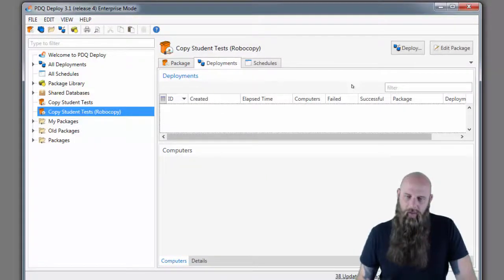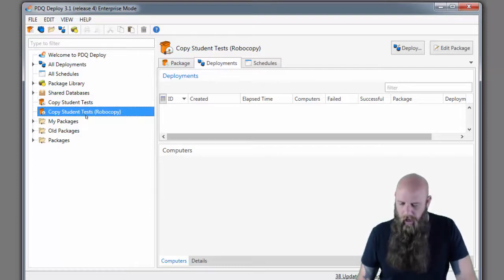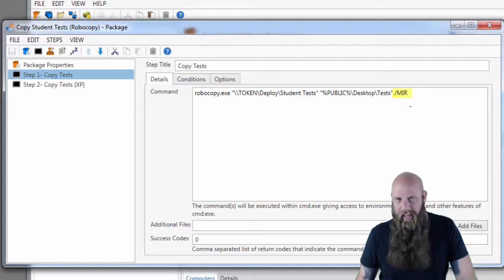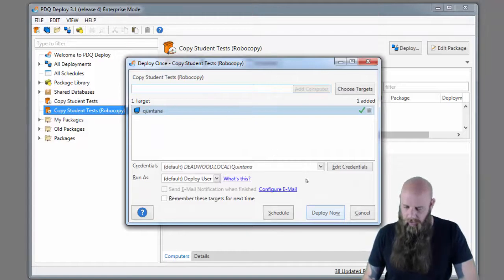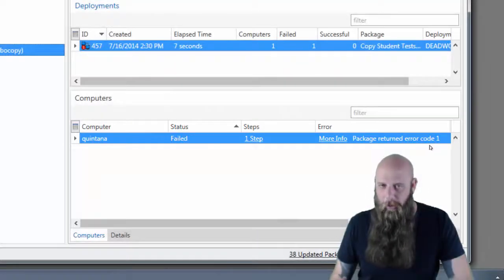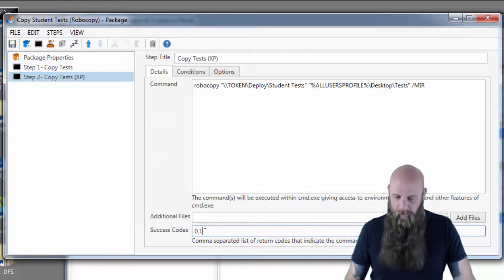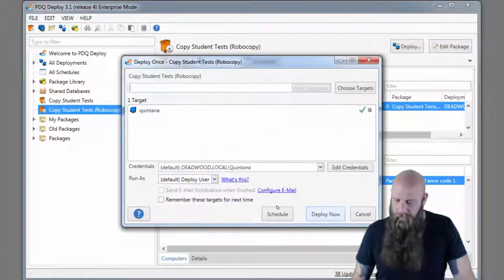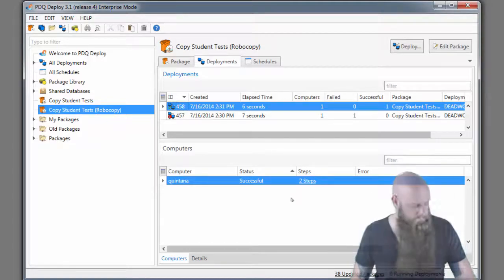Copy Files to Multiple Computers Using Robocopy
Shane shows how to copy files to multiple computers using Robocopy and PDQ Deploy.